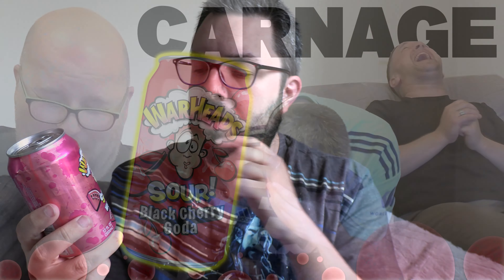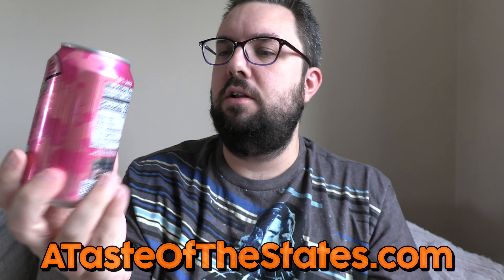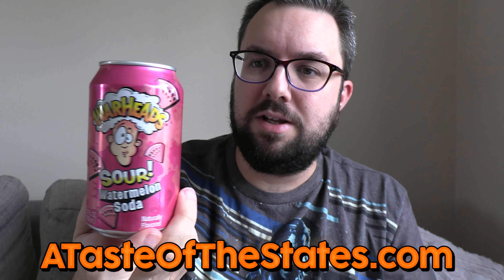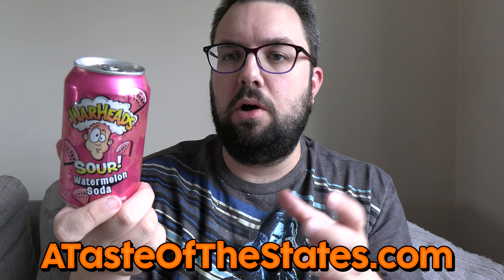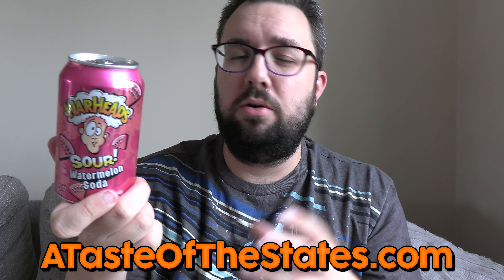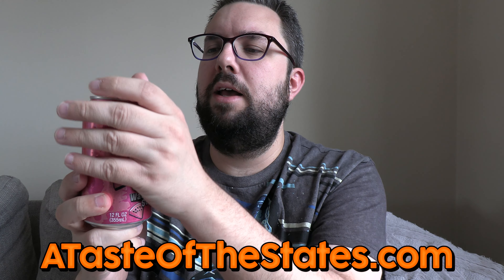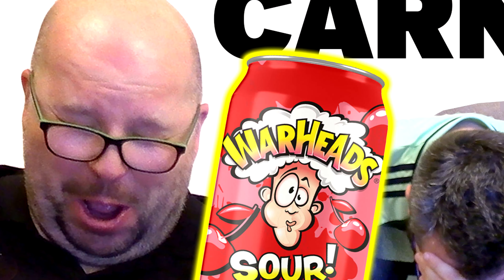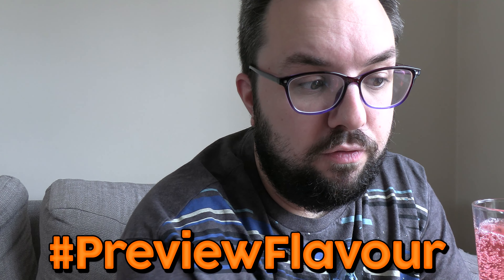WarHeads Sour Watermelon Soda Review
WarHeads have released some sour sodas! Today I'm reviewing the Sour Watermelon variety.

- use "FRUK20"
- use "foodreviewuk"